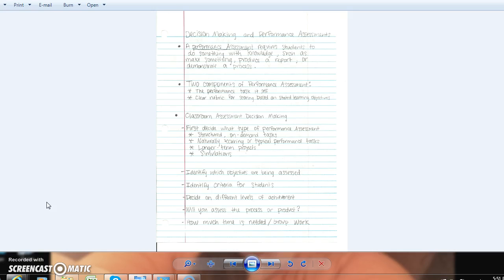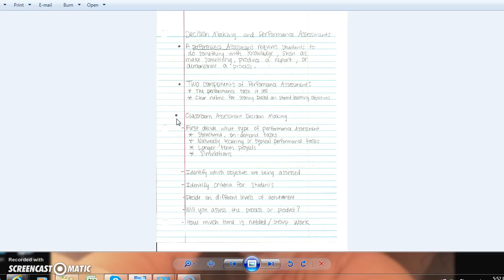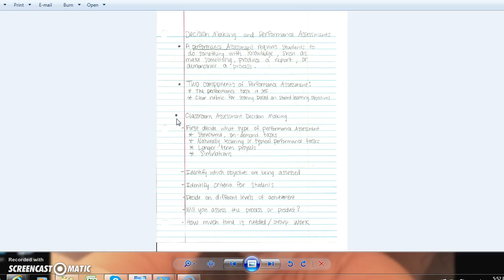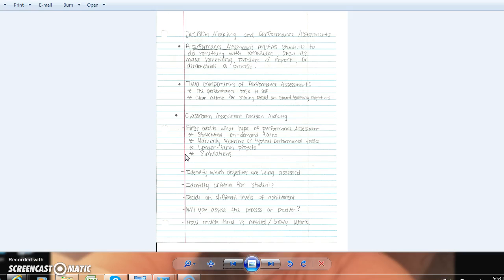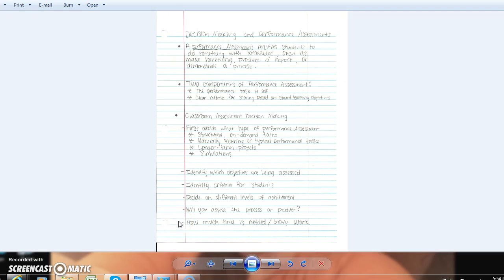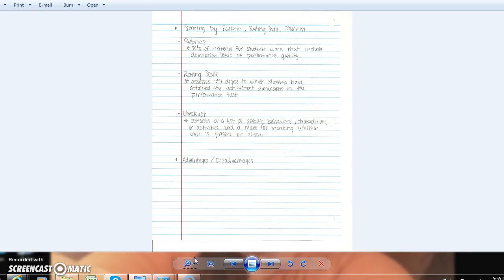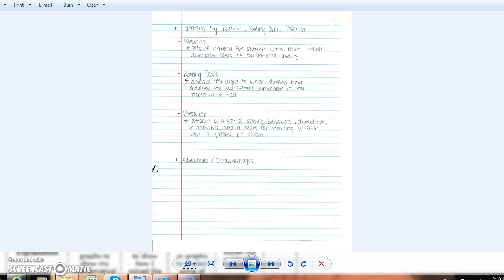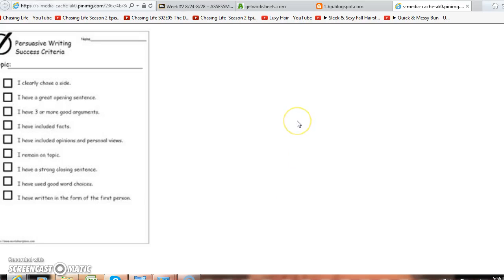Performance Assessments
Assessment #1
Classroom Assessment Decisions and Performance Assessments